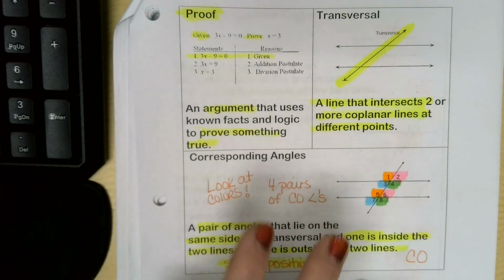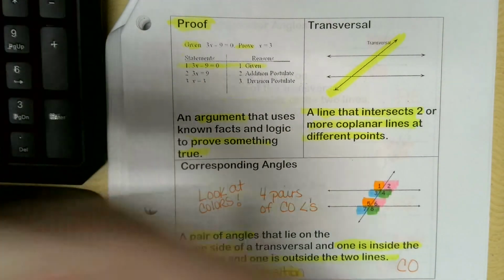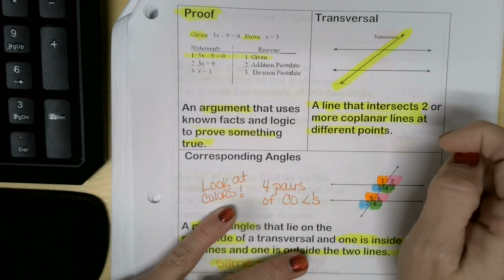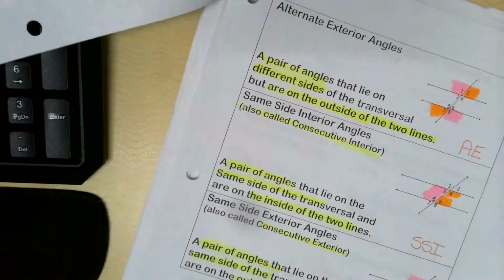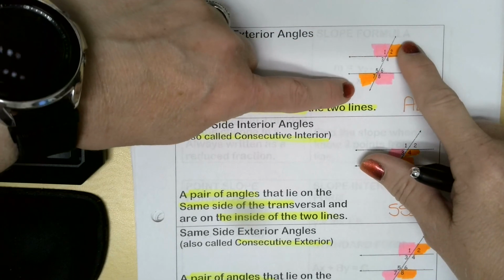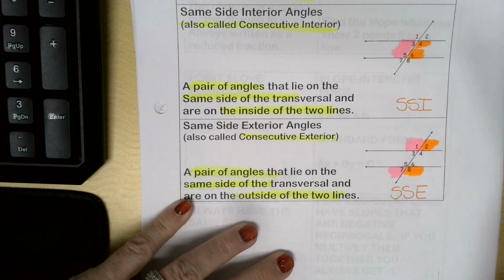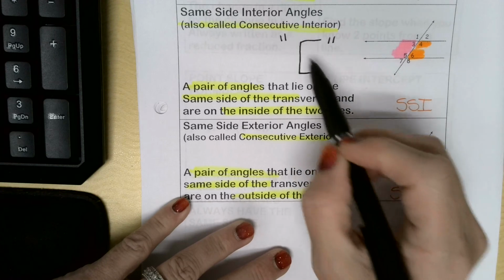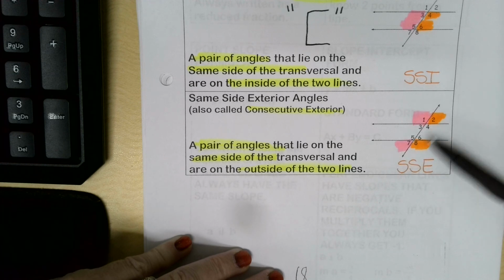Honors Sec 4.1 // LINES & TRANSVERSALS #1 VOCAB